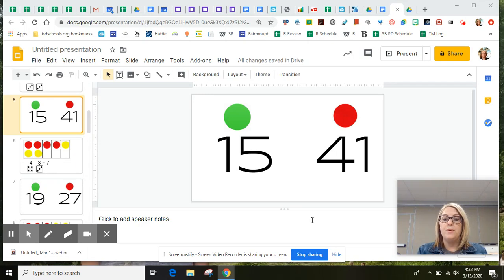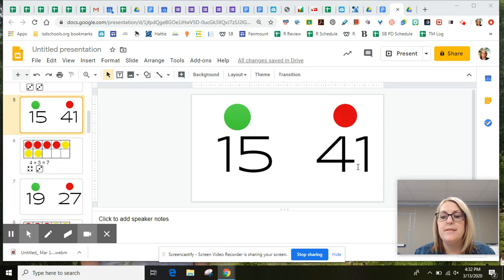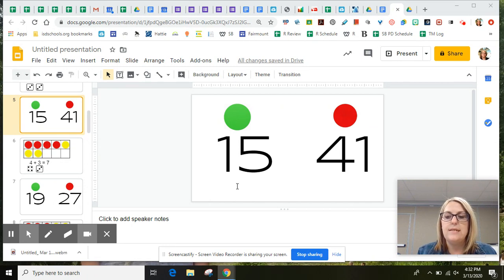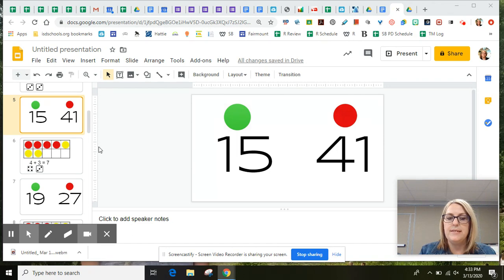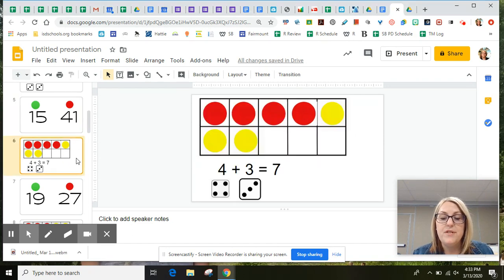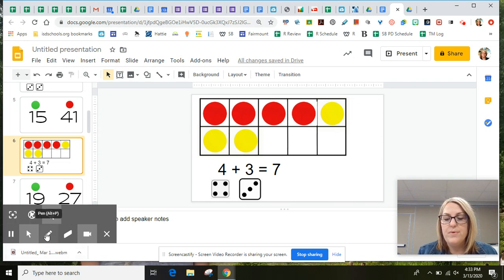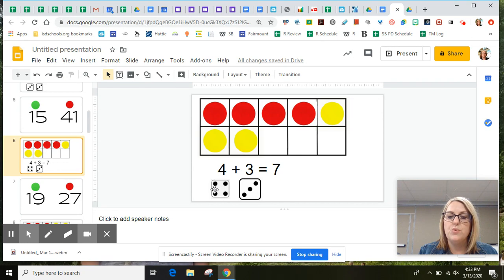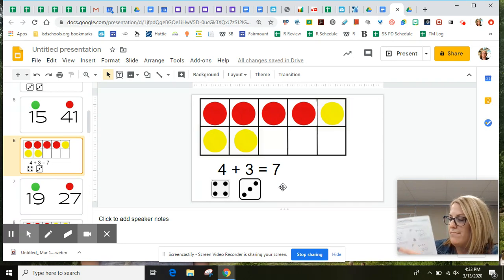Kindergarten Math - Lesson 3